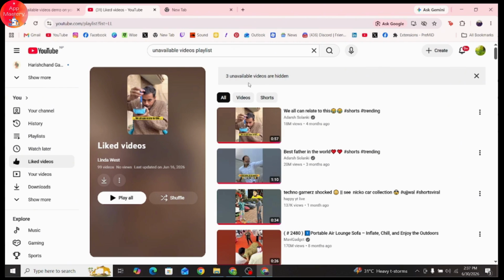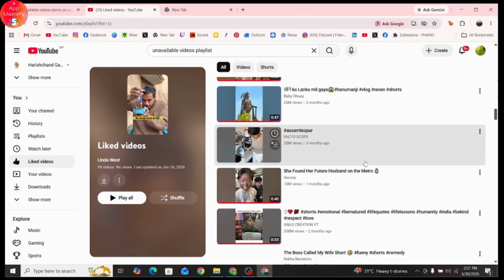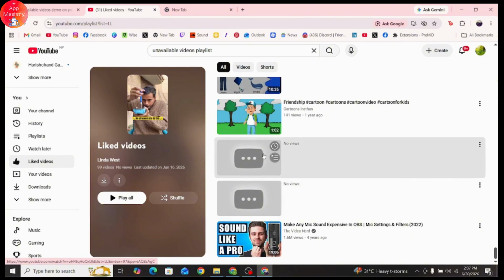Unavailable Videos Are Hidden: Resolved (Computer Tips)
Unavailable Videos Are Hidden: Resolved

Fix YouTube playlist unavailable video notifications instantly. Click playlist three-dot menu, select "Show Unavailable Videos," find deleted video footprints, click their three-dot menu, choose "Remove from Playlist," and refresh. Complete YouTube playlist cleaning guide for all creators. Works on all devices.

unavailable videos are hidden, youtube videos unavailable, video unavailable on youtube, unavailable videos are hidden youtube playlist, youtube tips and tricks, youtube playlist, how to watch unavailable videos on youtube